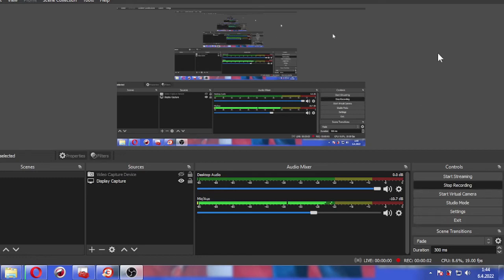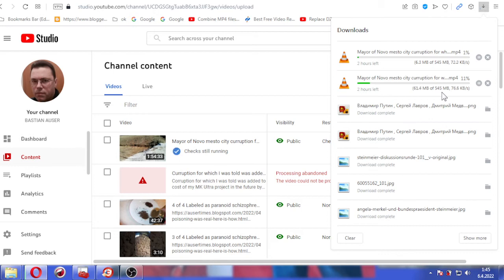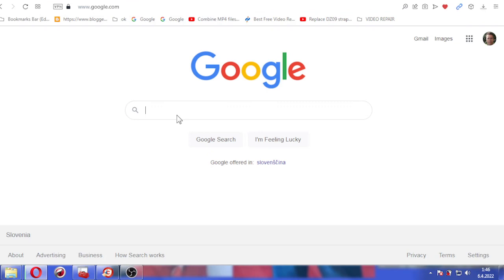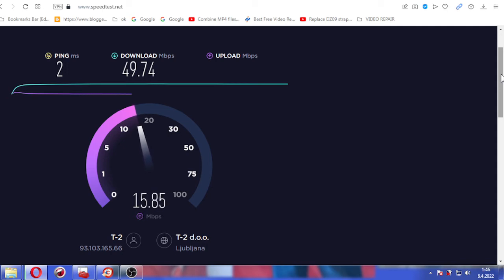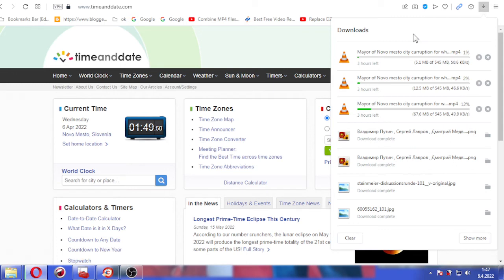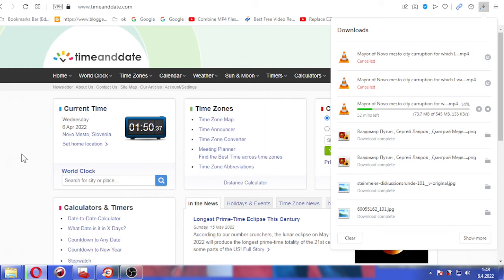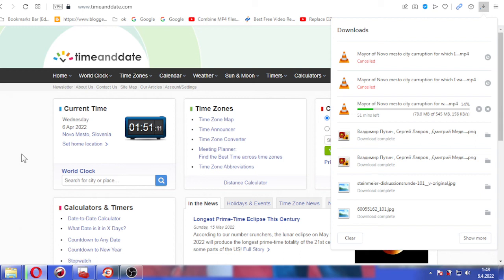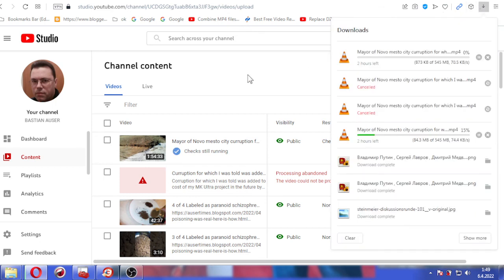Youtube of Google continues its criminal practice against me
Youtube of Google continues its criminal practice against me with super slow internet download speed